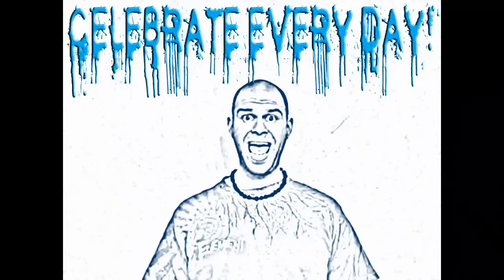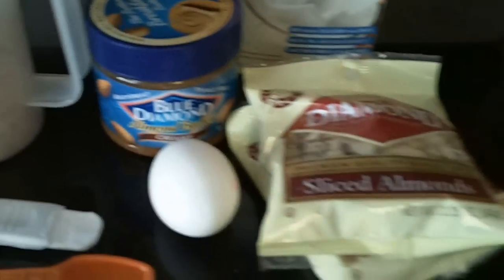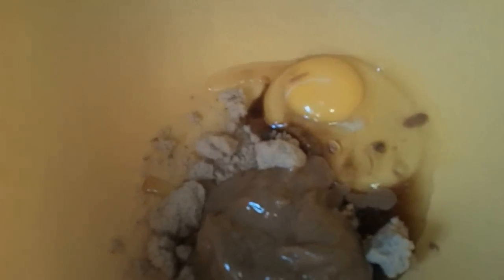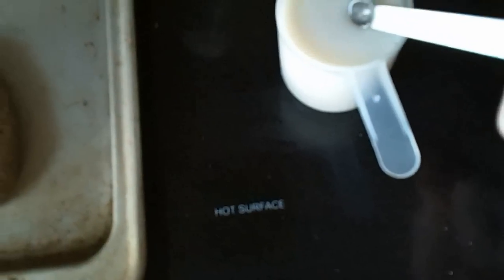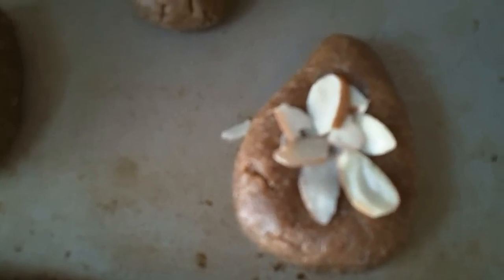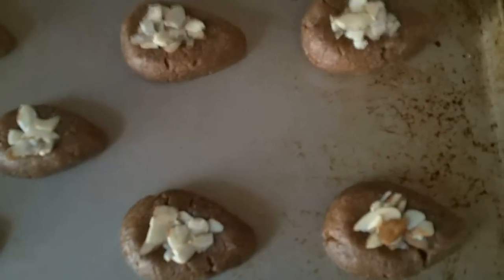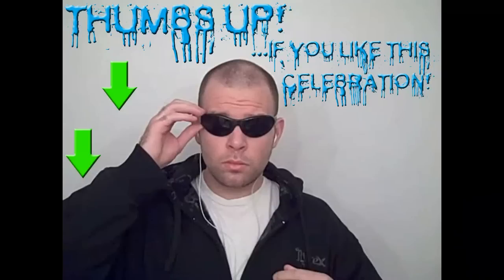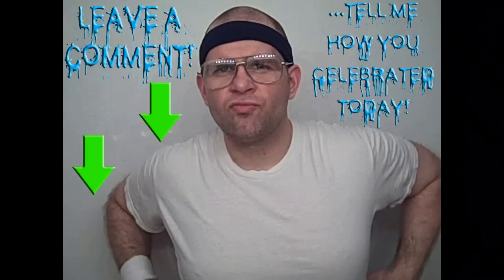February 16th is National Almond Day!